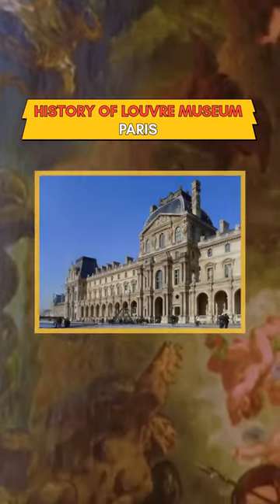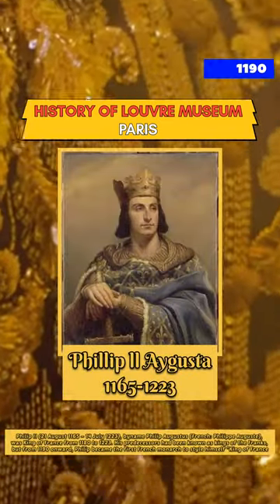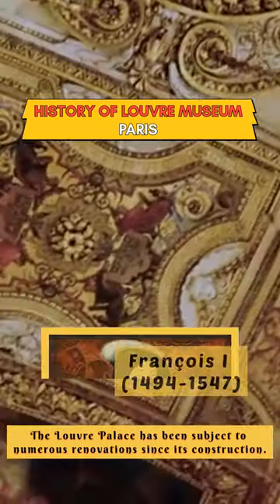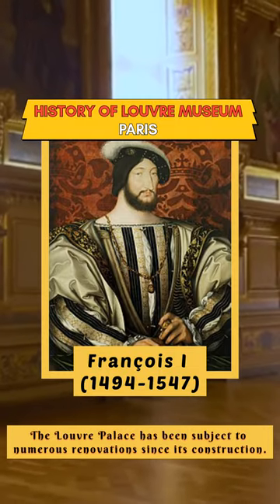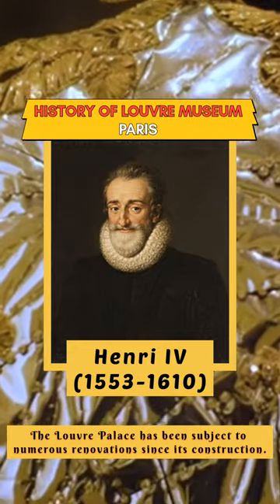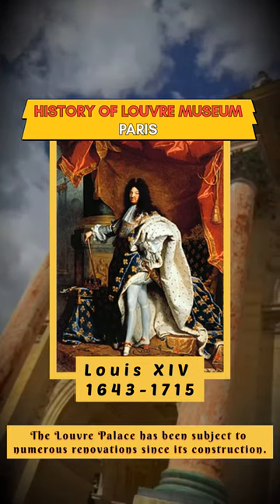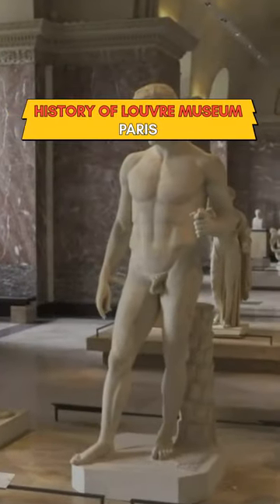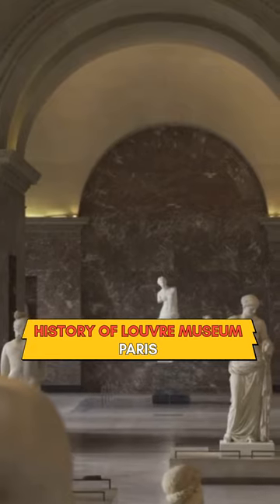History of The Louvre museum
History of The Louvre museum | Paris .

Why louvre has no.1
Now the louvre museum of art
Beautiful architecture in Paris
the Louvre still topped the list of most-visited art museums in the world
The two nearest Métro stations are Louvre-Rivoli and Palais Royal-Musée du Louvre, the latter having a direct underground access to the Carrousel du Louvre commercial mall.
history of Louvre museum
Did you know the grant museum is placed in centre of Louvre palace.
Whose construction started in approx 1190 by the order of French king Philip II Augustus .
Philip II , byname Philip Augustus , was King of France from 1180 to 1223. His predecessors had been known as kings of the Franks, but from 1190 onward, Philip became the first French monarch to style himself “King of France”

The Louvre Palace has been subject to numerous renovations since its construction.
Charles v  on the Louvre to transform it into a castle. The old fort became a comfortable residence
 A king’s library was set up, inside the castle .
And 100 years war collection store inside louvre.

François I  is known as the sovereign of the Renaissance.  France learned of Leonardo da Vinci and his Mona Lisa.
Then came King Henri IV (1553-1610), who had a large gallery built between the Louvre Palace and Tuileries Palace to move between the seat of power and his apartments.
After these kings , Modernization work began on the Louvre, but it would only be completed during the reign of his grandson Louis 14
After Louis XIV chose Versailles as his residence in 1682, construction works slowed to a halt.
 The royal move away from Paris resulted in the Louvre being used as a residence for artists, under Royal patronage.
 For example, four generations of craftsmen-artists from the Boulle family were granted Royal patronage and resided in the Louvre.
They are suggested the idea of a museum to the king. Louis XVI loved the idea and work began. The French Revolution precipitated the opening of the Grand Gallery to the public. The works of the royal collections were exhibited there. The collections grew as a result of confiscations and military successes. Private donations also provided the Louvre with the opportunity to acquire new pieces
While Napoleon Bonaparte (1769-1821) lived in Tuileries Palace, the Emperor made the Louvre into a large museum with help from its first director, Dominique Vivant Denon (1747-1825).
the history of museum,
the history of museums,
the museum of natural history new york,
the american museum of natural history,
fallout 3 how to get to the museum of history,
virtual tour of the smithsonian natural history museum,
history of the metropolitan museum of art,
history of the british museum,
national museum of the philippines natural history museum of anthropology,
recollected memories from the museum of garden history,
the gettysburg museum of history,
the museum of funeral history,
the national museum of african american history and culture,
the natural history museum abu dhabi,
the national museum of american history,
the american museum of natural history virtual tour,
museum of the history of science and technology in islam,
four buddhas at the american museum of natural history,
celebrating the national museum of african american history & culture,
the known universe american museum of natural history,
american museum of natural history night at the m
museum of natural history new york night at the museum,
dinosaur fossils at the american museum of natural history,
night at the museum 3 history of the tablet,
history of the bible museum,
the history of easter museum of the bible,
history of the world 100 objects british museum,
history of easter museum of the bible,
the norwegian museum of cultural history,
the charlotte museum of history,
the nature of color museum of natural history,
inside the national museum of african american history and culture,
the history of dubai museum,
the history of weiger museum deurne,
museum of the future dubai history,
the museum of the history of science english file,
fruitlands museum the history of fruitlands museum
virtual field trip to the museum of natural history,
ford innovation museum's history of the moog synthesizer,
royal museum of the armed forces and military history,
the history underground gettysburg museum,
the history of museum hours,
the history of museum houston,
the history of museum hill santa fe,
the history of museum heist,
the history of museum harriet tubman,
the natural history museum in london,
history of museum in india,
history of museum in hindi,
inside the museum of natural history,
the natural history museum london,
the national history museum london,
the museum of living history,
history of the met museum,
the museum of natural history movie,
the museum of natural history,
the schiele museum of natural history,